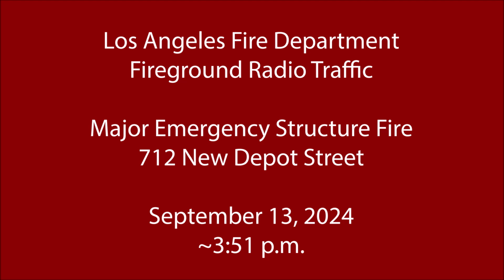9/13/24 - Los Angeles Fire Department - Depot Street - Radio Traffic